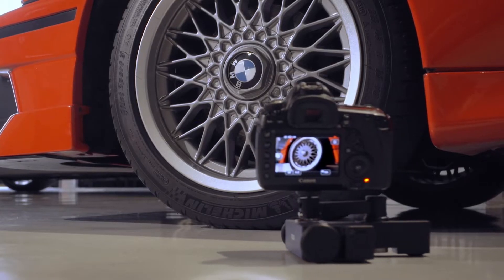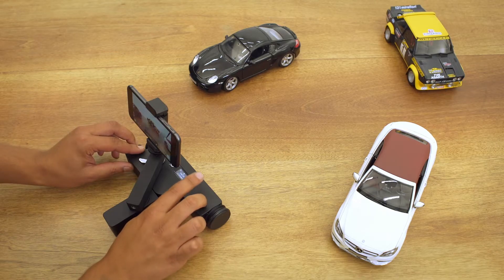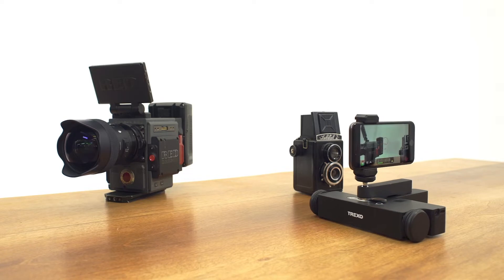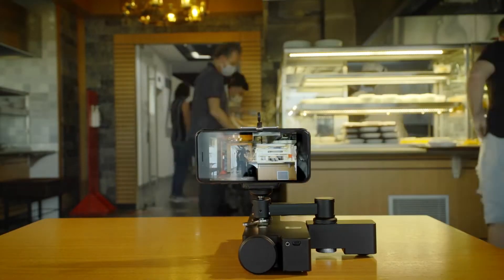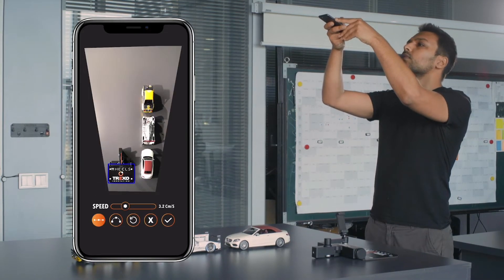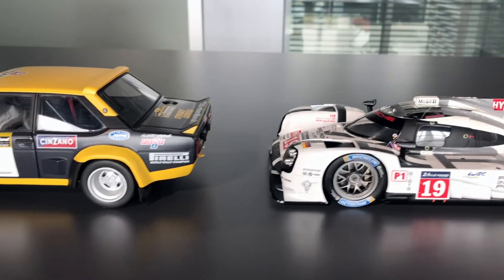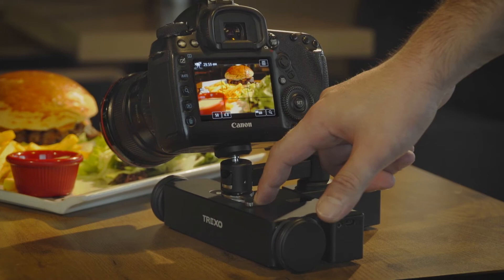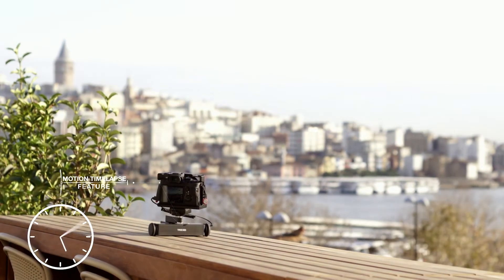Trexo Wheels | All Features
Trexo Wheels
World's First Table Top Dolly With Image Processing Technology
From The Reddot Design Award Granted Team
This technology lets users create sophisticated paths with a few clicks with the help of the intuitive iOS and Smartphone application. Combining linear and circular movements together widen horizons.